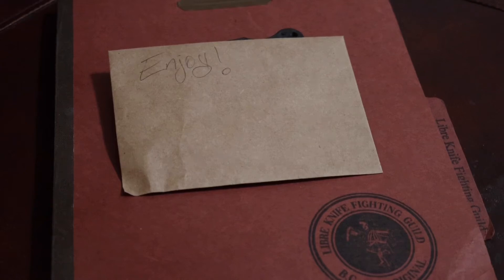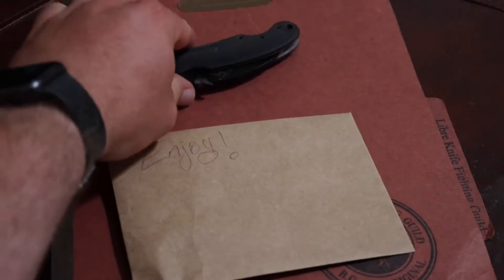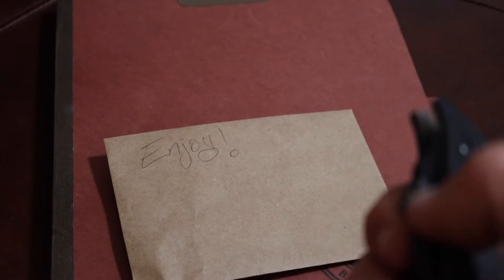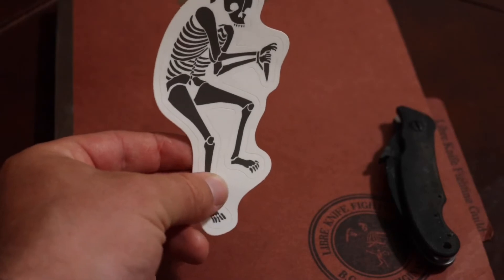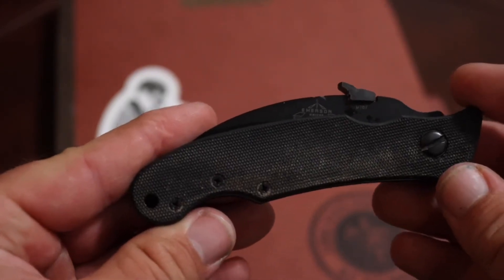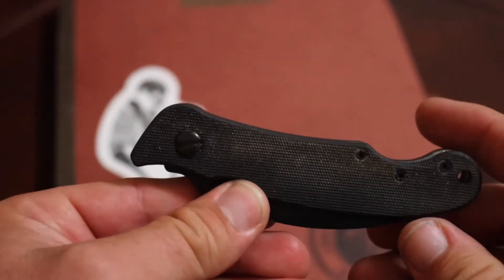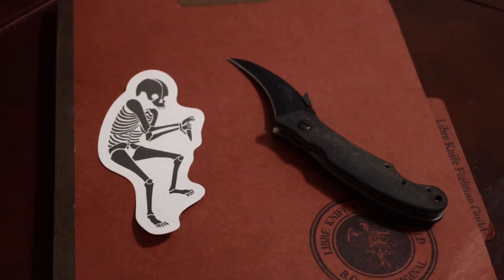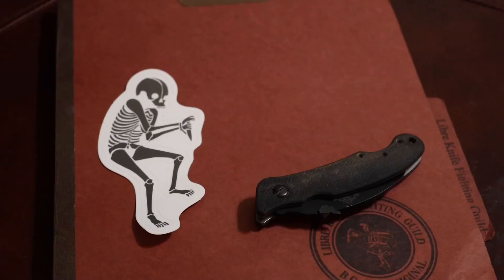Emerson Elvia Mod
Follow Kal0 Blades here